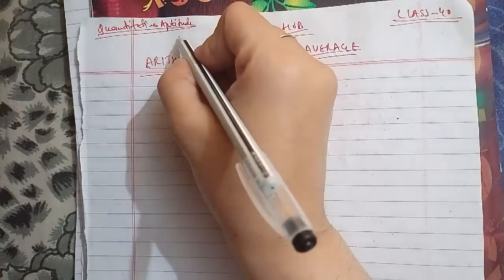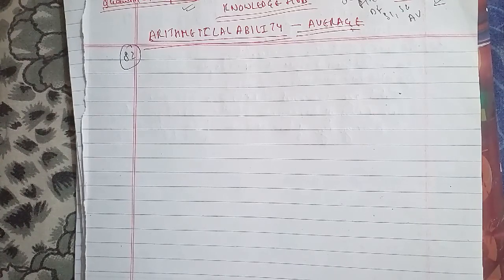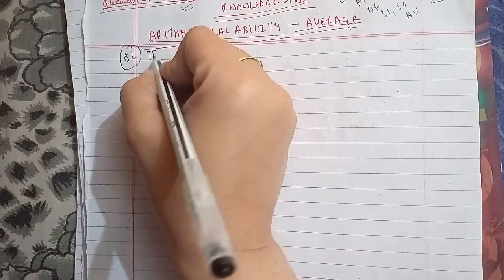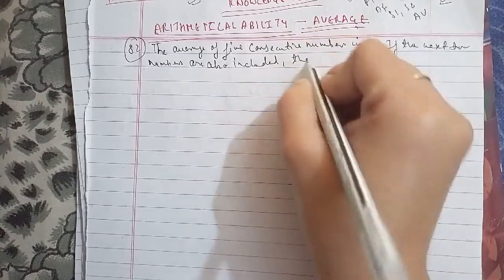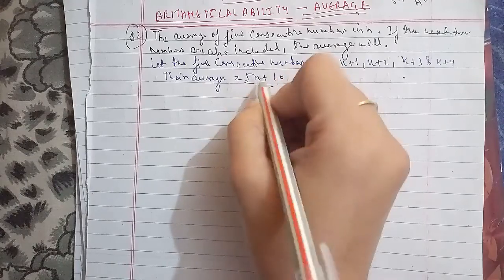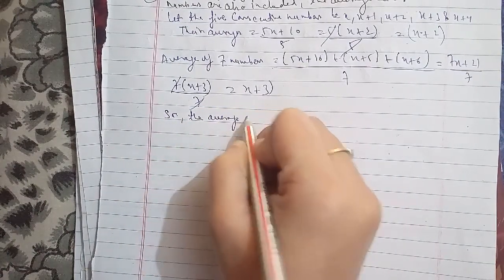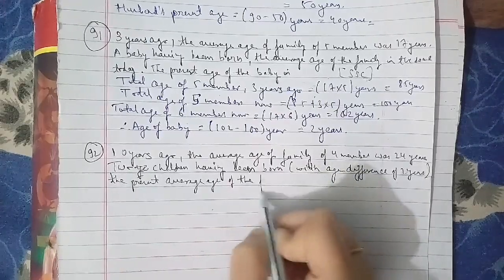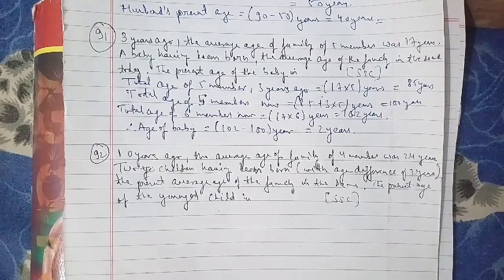Part-40-Quantitative Aptitude-Arithmetical Ability-Average-Important question-SSC,RRB,UPSSC,CBI,UDC